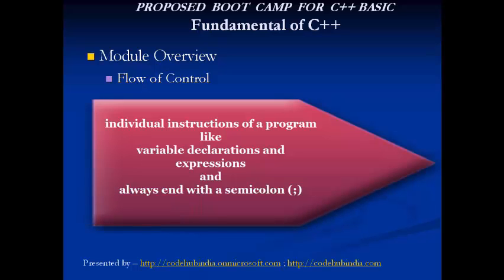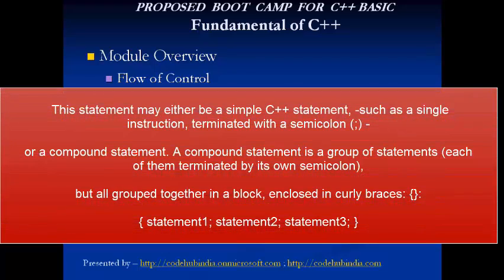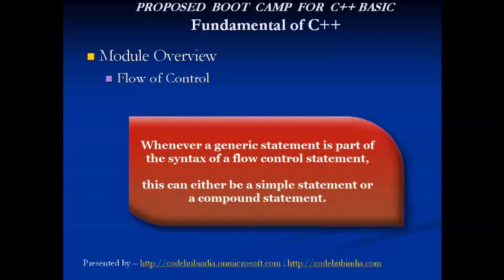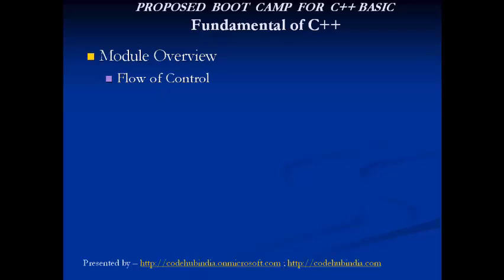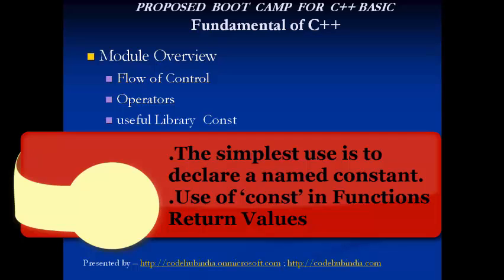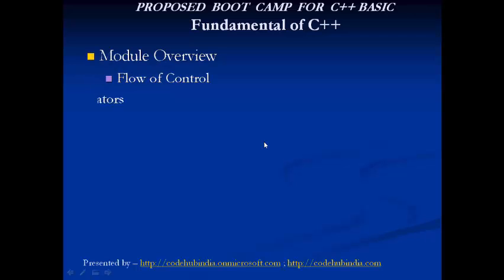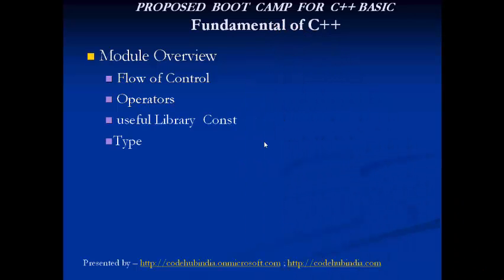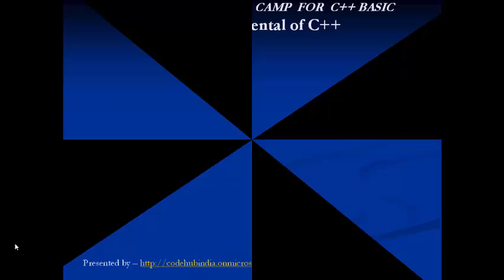02 PROPOSED BOOT CAMP fundamental of c plus plus Part II